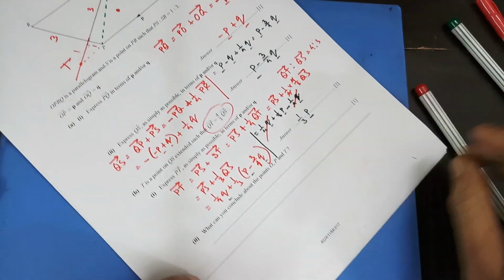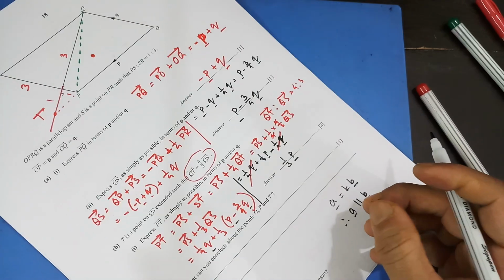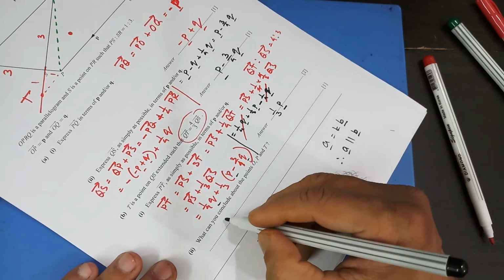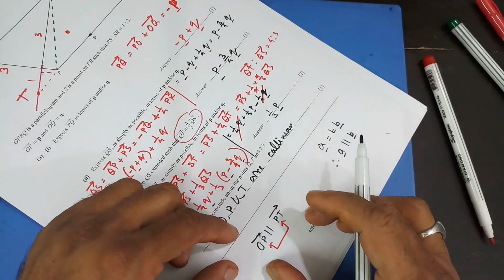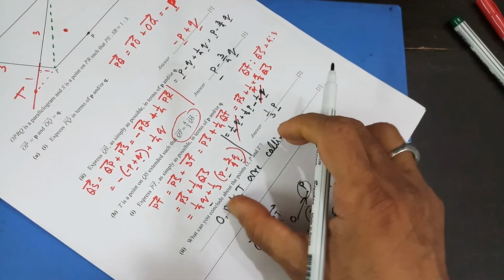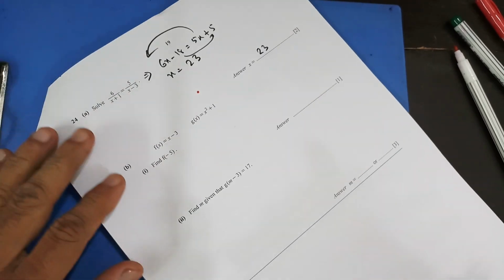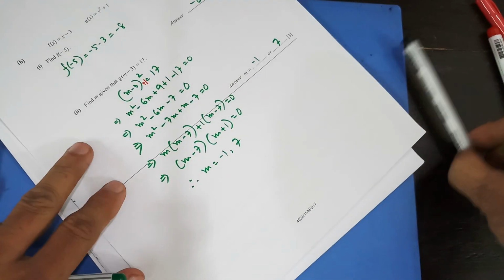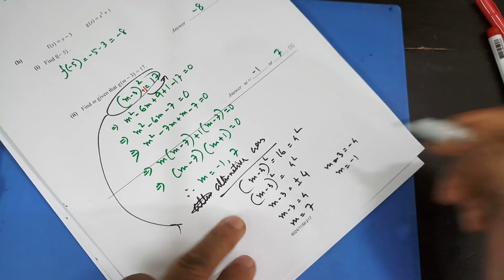O-Level Math D QP Solution : 4024/11/MJ/17 Q - 19 to 24 (3 of 3)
O-Level Mathematics